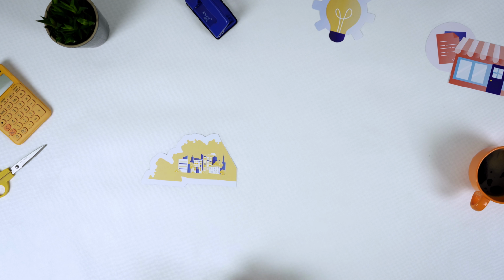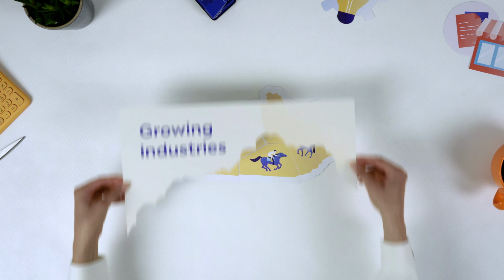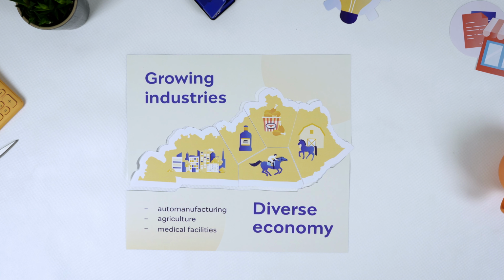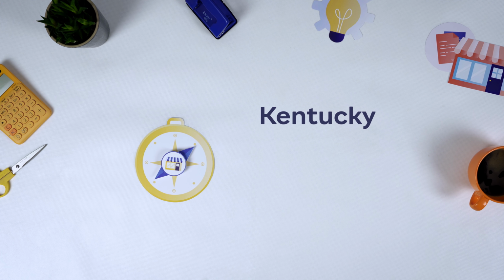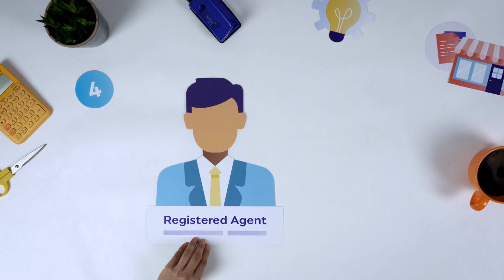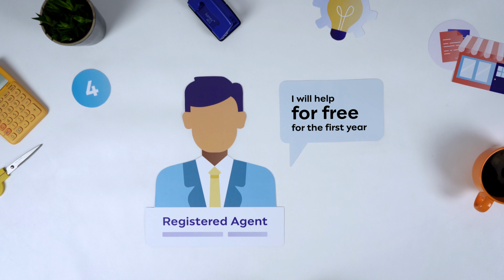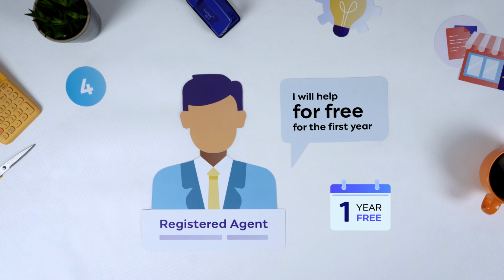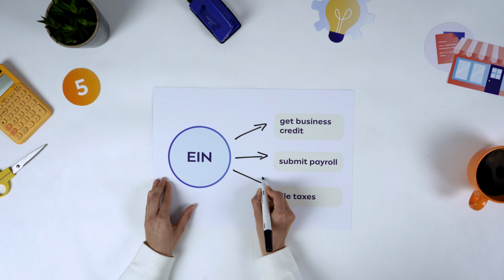Kentucky LLC - How to Start an LLC in KY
From breathtaking horse farms to modern urban centers, Kentucky is known across the country for the Kentucky Derby, bourbon and, of course, fried chicken. But the “Bluegrass State” is also home to growing industries and a diverse economy that includes auto manufacturing, agriculture and medical facilities.

So, is an “old Kentucky home” the perfect location for your business? It just might be! Kentucky is consistently ranked as a top state for small businesses and boasts one of the easiest and lowest-cost formation processes.

The state government wants your business there, and they offer a small business tax incentive to appeal to startups like yours. And while Kentucky is just about as far north as you can go while still feeling like you’re in the Deep South, its cities are more modern and diverse than you might think.

If you feel the bluegrass calling, here’s what you need to do to start an LLC in Kentucky:

Step 1: Collect Your Information
Gather up names and addresses of all your LLC members -- you’ll need them to file your formation paperwork.

Step 2: Choose a Business Name
You’ll need a unique name that isn’t already in use by another Kentucky business. Need some ideas?  Incfile’s Business Name Search Tool will get you started.

Step 3: Designate an Official Street Address
Make your business official and help customers find it with a Kentucky address. Incfile’s Virtual Address Service can help. Whether you’re working from home or out of state, you’ll be able to receive and read your mail from anywhere.

Step 4: Name a Registered Agent
A Registered Agent is responsible for receiving all your business’s important legal documents. When you form your LLC with Incfile, Registered Agent service is free for the first year.

Step 5: Get an EIN, or Employer Identification Number
You’ll need this to get business credit, submit payroll and file taxes.

Step 6: File your Articles of Organization with the Kentucky Secretary of State

Do you have a horse in the race in Kentucky? You can, with a little help from Incfile. We’ll handle the paperwork with our $0 + state fee Kentucky LLC, so you can handle the rest!